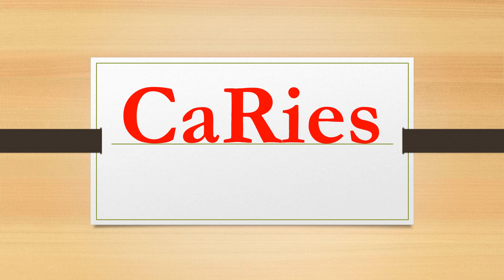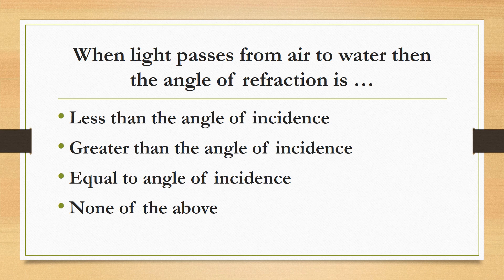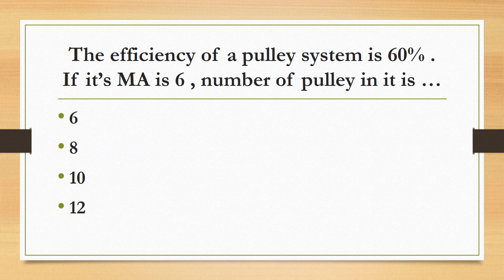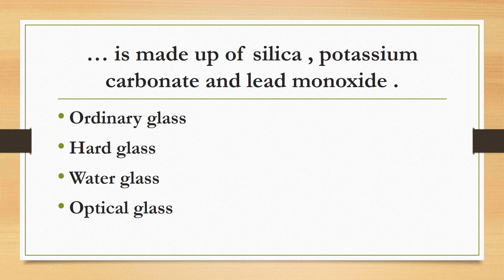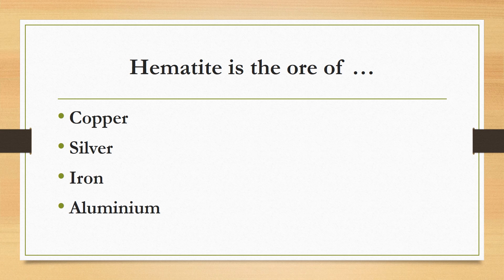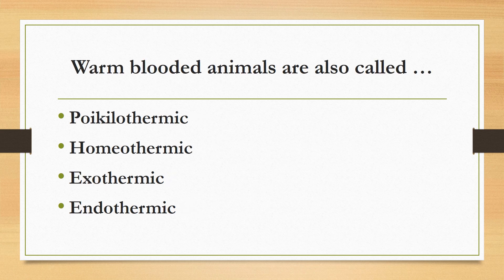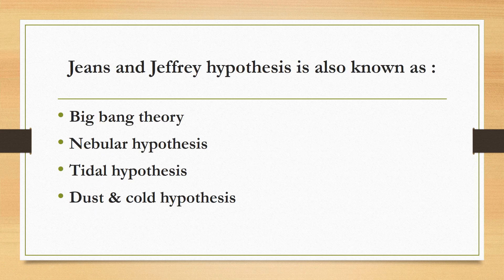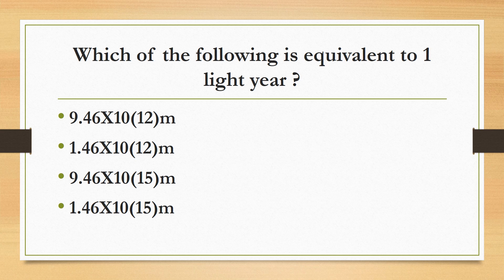CTEVT ENTRANCE PREPARATION MODEL QUESTIONS 2021 / STAFF NURSE ENTRANCE PREPARATION MODEL QUESTIONS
Hey there 👋
I have presented model questions for CTEVT / Staff Nurse Entrance Preparation .
These questions are collection of past questions which were asked during the entrance exam of CTEVT ( Staff nurse , HA , Lab , Pharmacy , Dental )
I hope this will help you a lot .
Also go through the link given below for more practice questions .😊